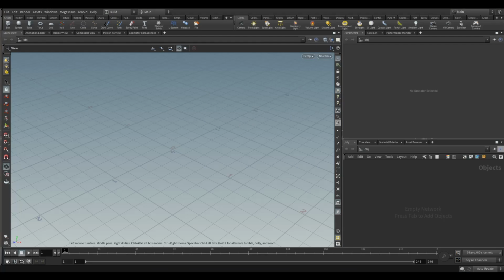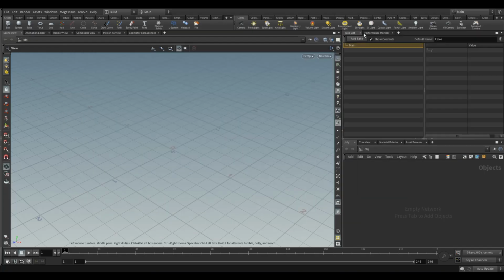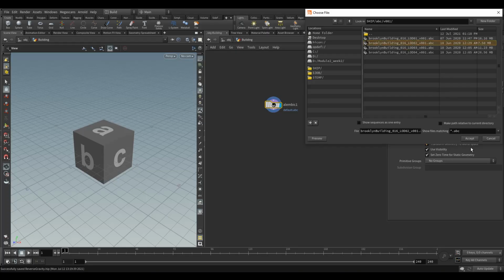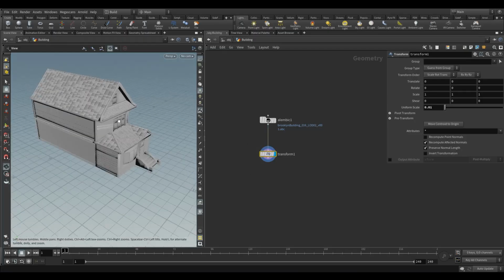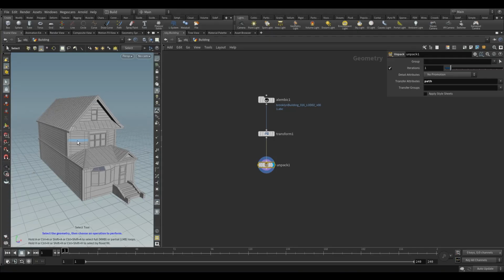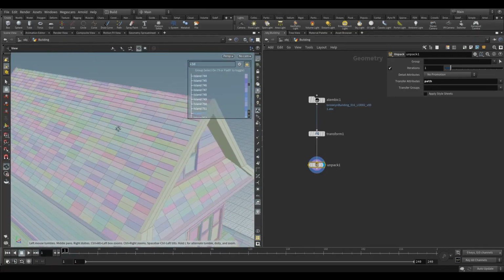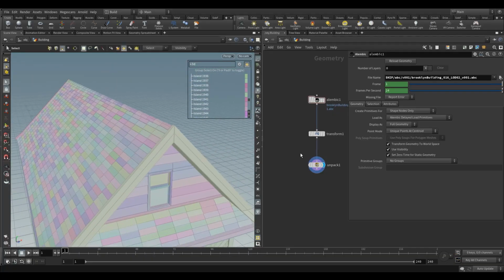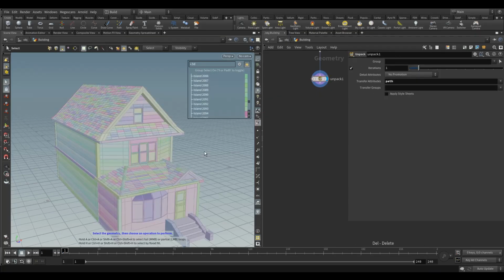module ii week 02 01 importing the geometry v1 1080p